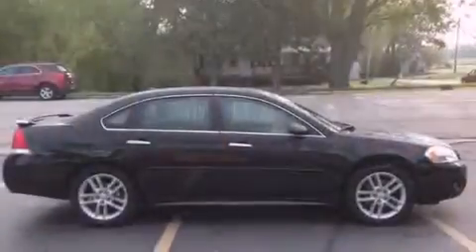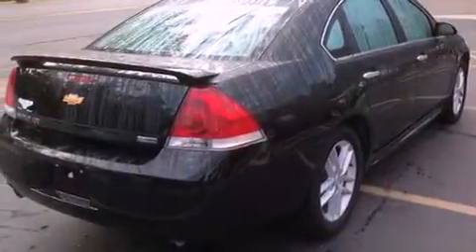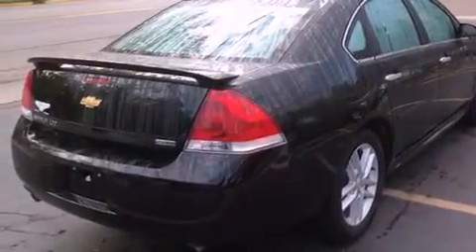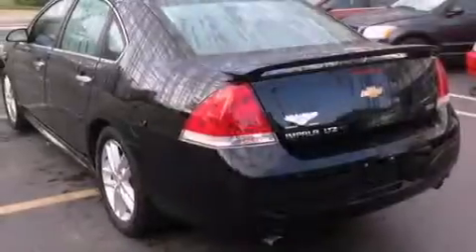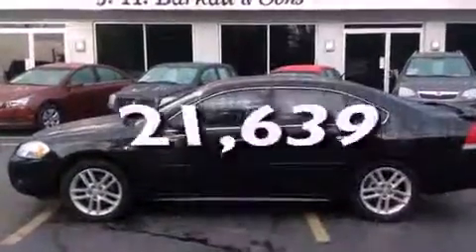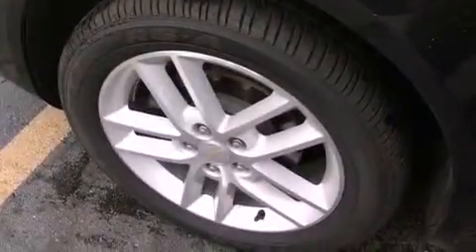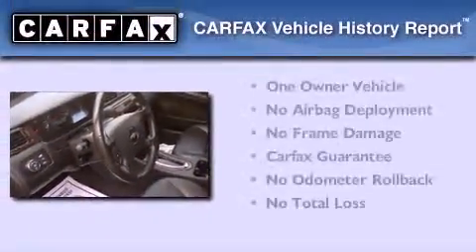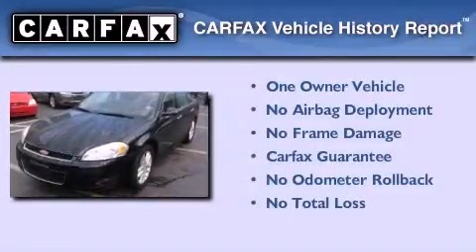2012 Chevrolet Impala Cedarville IL 61013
We are proud to present this 2012 Chevrolet Impala .

 We have been honored to serve the Cedarville IL area , we promise that your experience at our dealership will exceed your expectations !

 Year : 2012
 Make : Chevrolet
 Model : Impala
 Engine : 3.6L SIDI DOHC V6 VVT
 Trans . : Automatic
 Exterior : Black
 Miles : 21,639
 Interior : Other

 200 N. Stephenson
 Cedarville , IL 61013